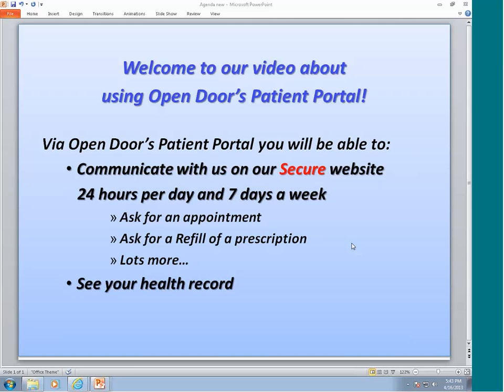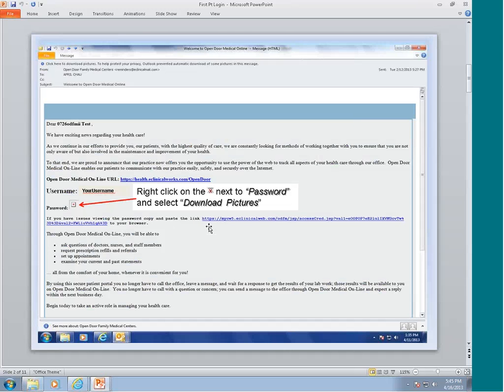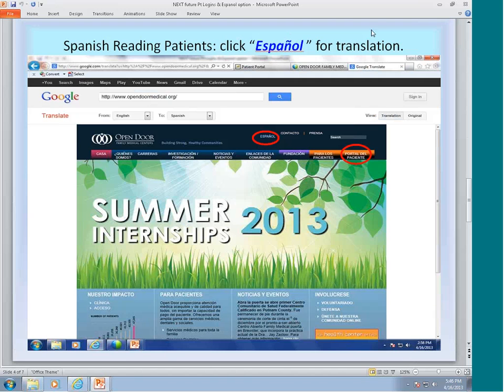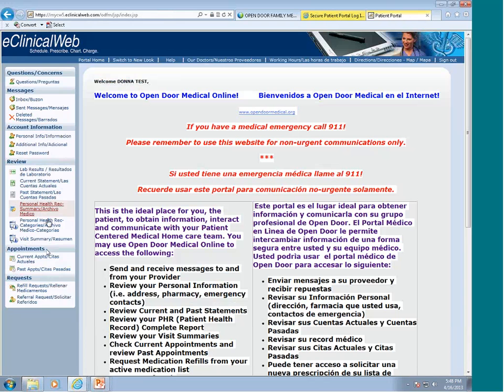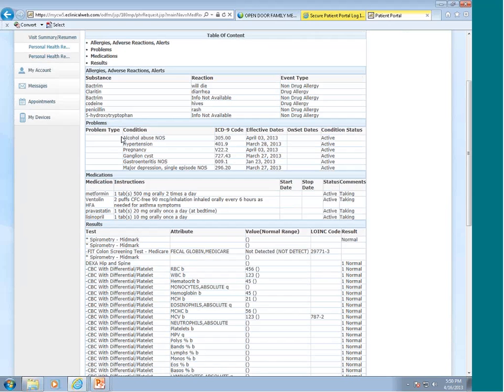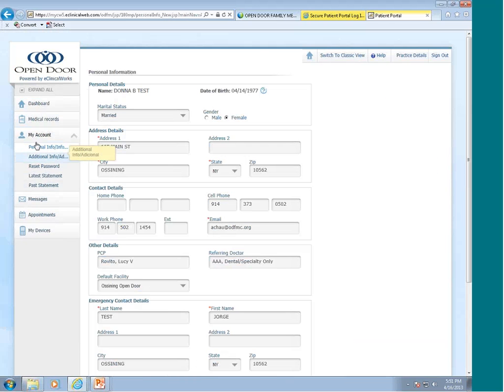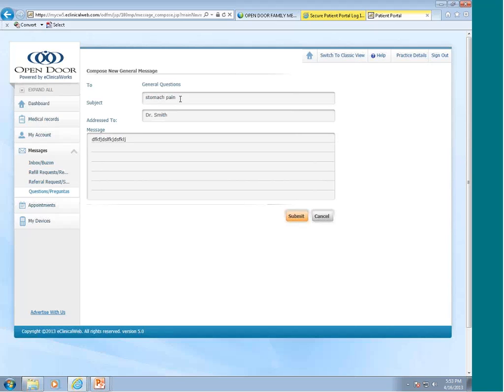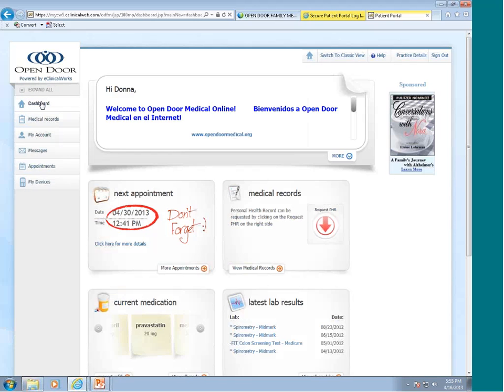How to Register and Use Open Door's Patient Portal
Video of a PowerPoint presentation on registration and use of OD's Patient Portal